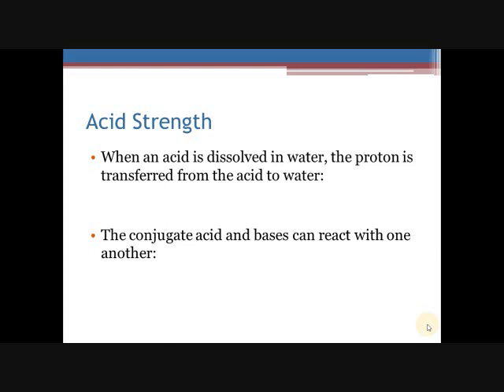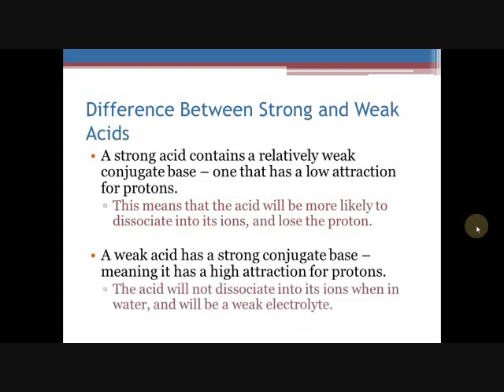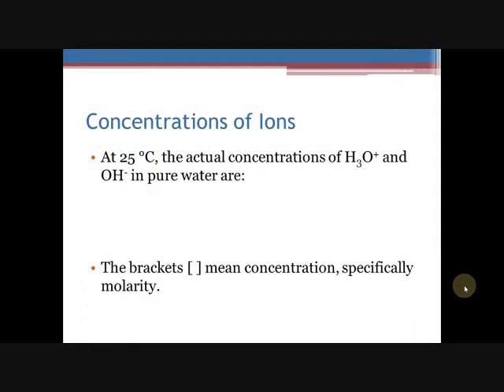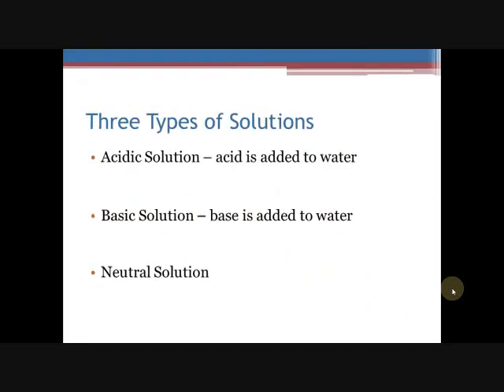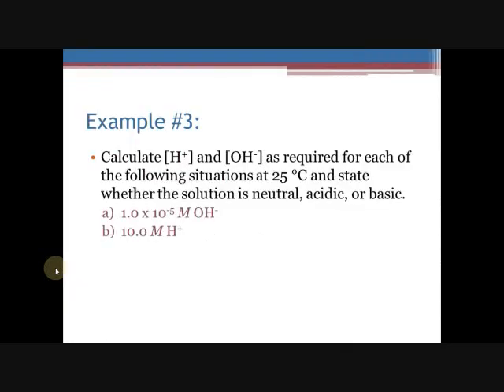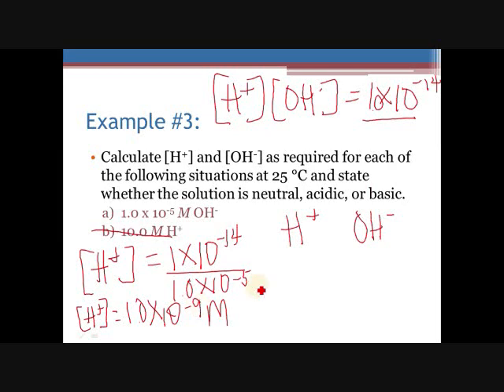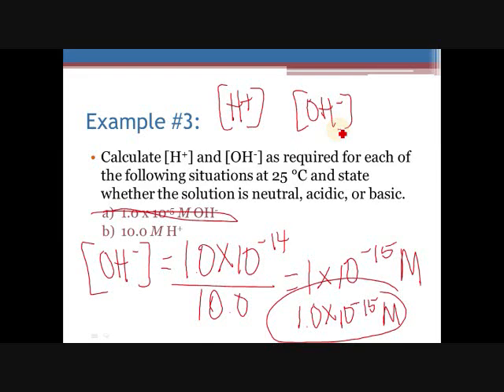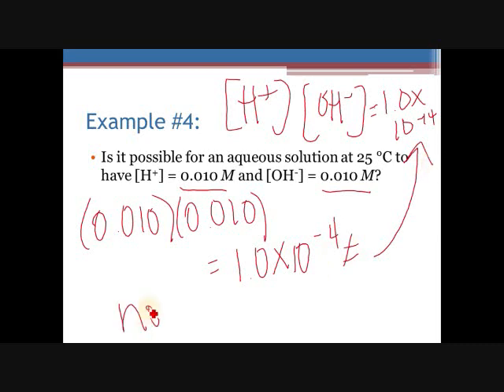CHM I Ch 19 Video 2